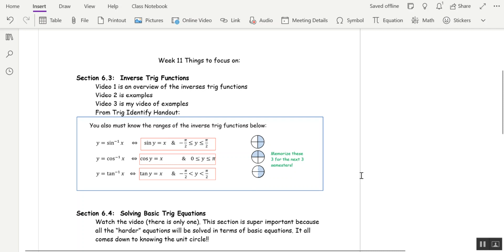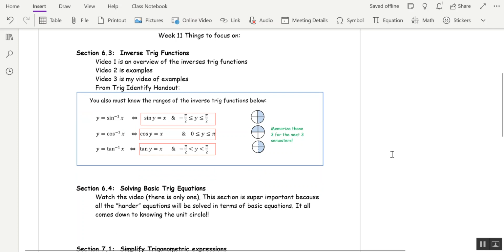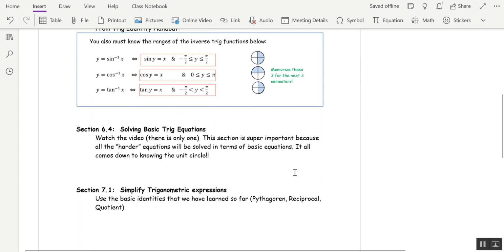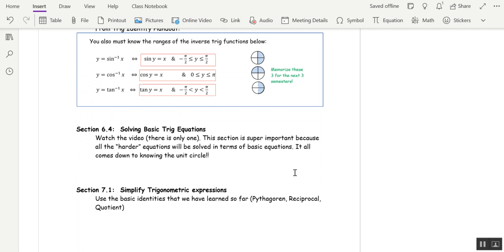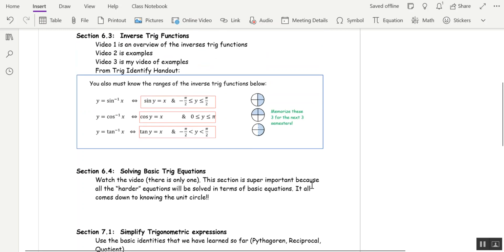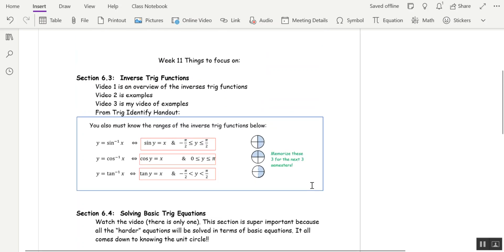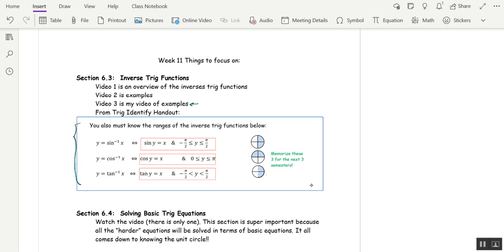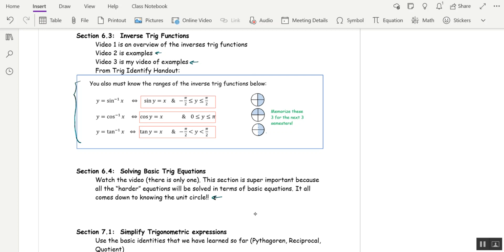Math 16 Week 12 (this is 11)